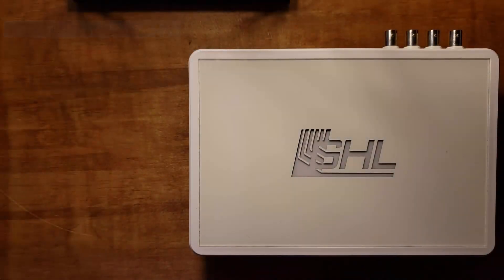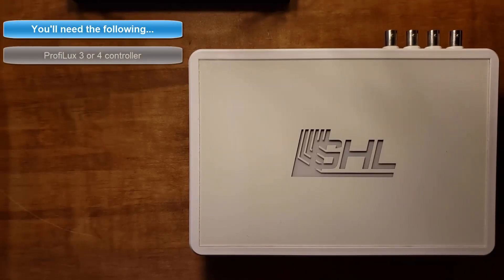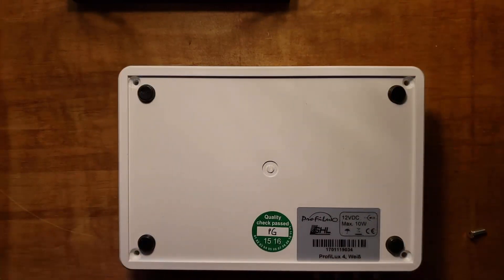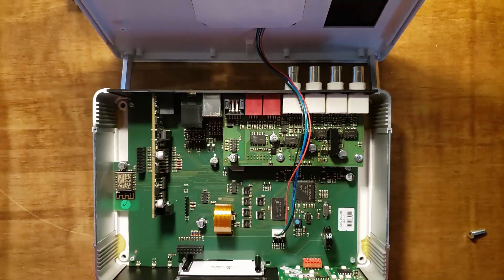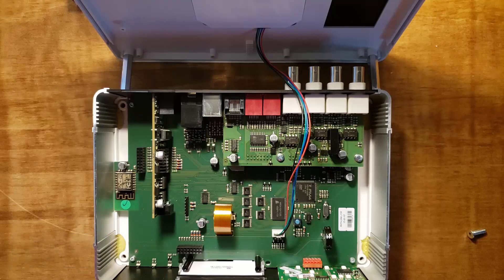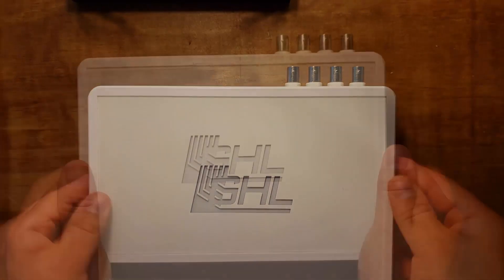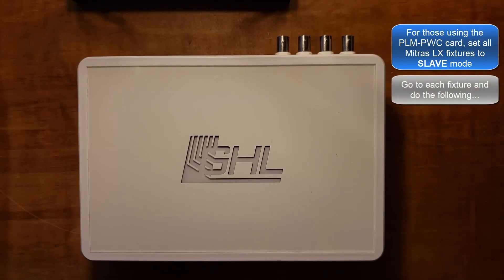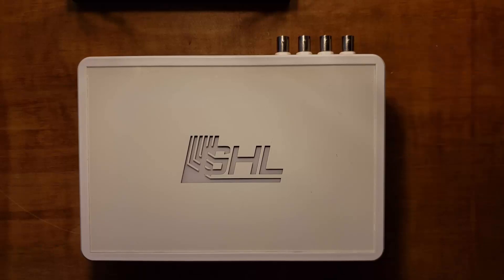How to install ProfiLux expansion card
How to install an expansion card to the ProfiLux controller

- ProfiLux 3 models, including Outdoor